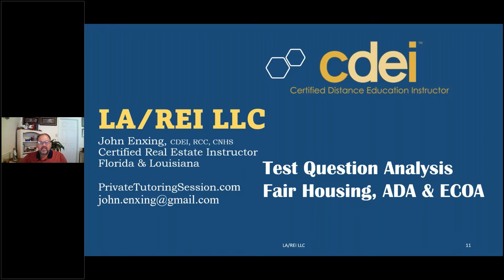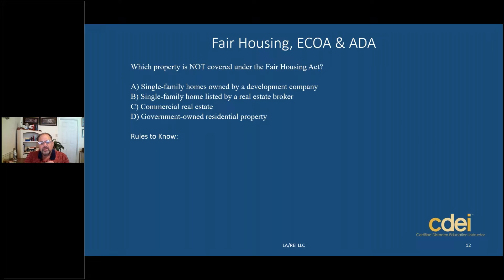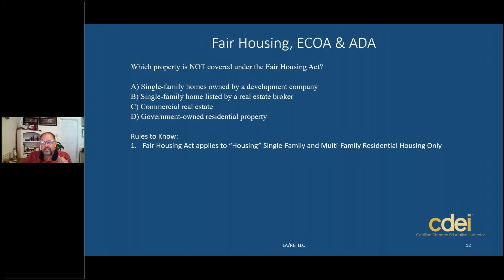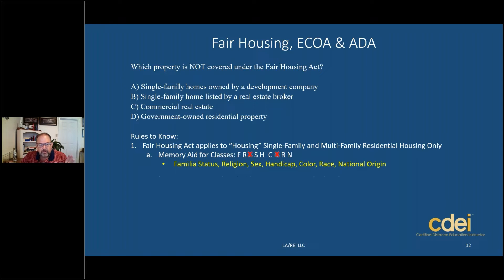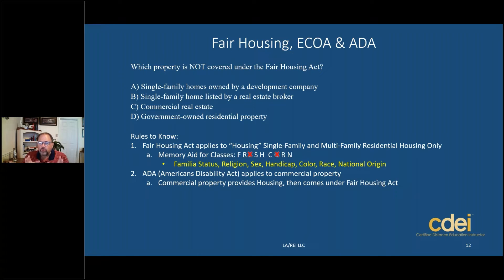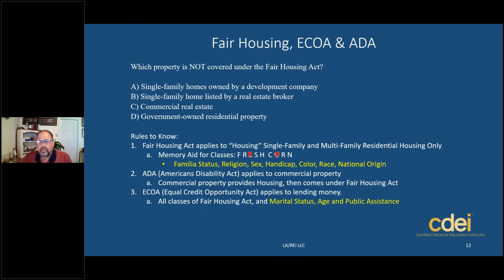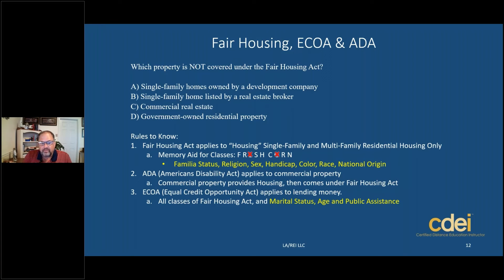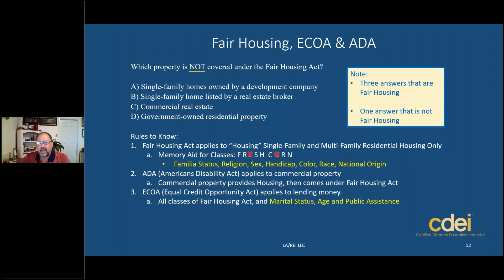Real Estate Exam Prep National FHA, ADA & ECOA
Fair Housing, ADA & ECOA

Fair Housing Act strictly deals with housing. This includes single family residential and multifamily residential. A VA or the Americans disability act deals with commercial properties that do not have housing services. For example, a restaurant, or retail store. ECOA or Equal Credit Opportunity act deals with lending money two individuals. In fair housing, ADA, and ECOA, discrimination practices are prohibited.

This video shows the difference between fair Housing Act, the Americans disability act, and the equal credit opportunity act. It is very important to have an understanding of these three different federal government acts that prohibit discrimination practices.